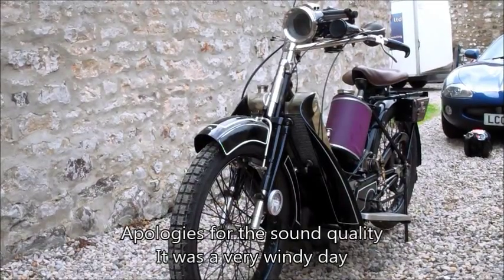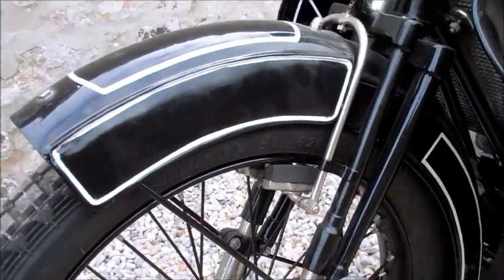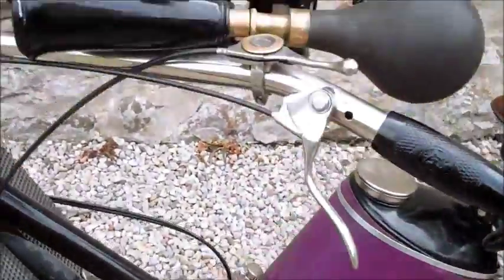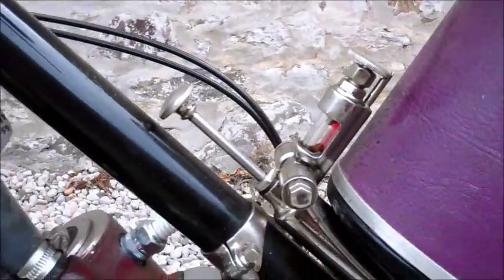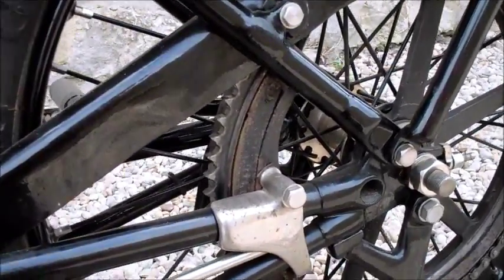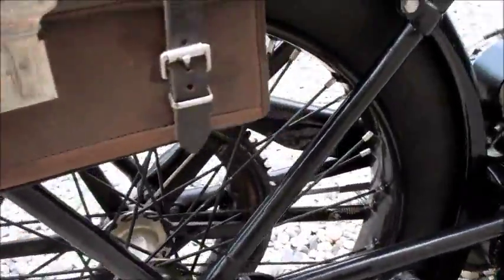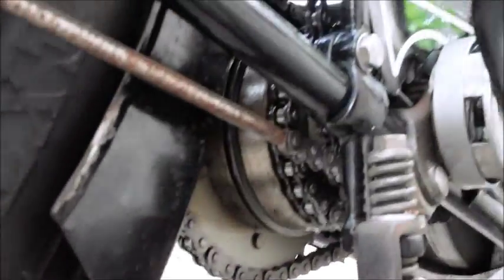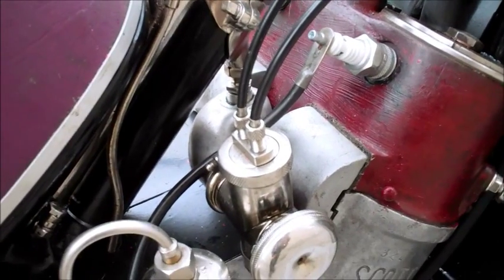1915 scott squirrel video 120613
Starting and riding a 1915 Scott Squirrel motorcycle